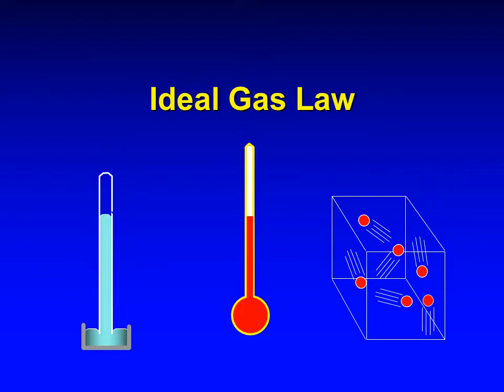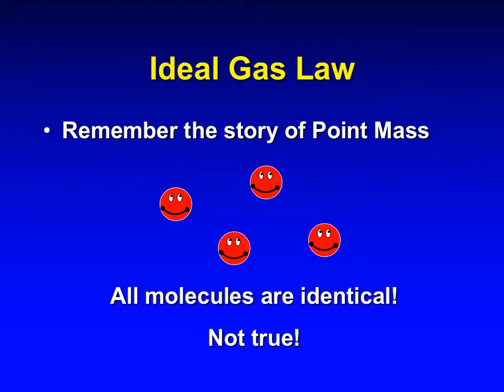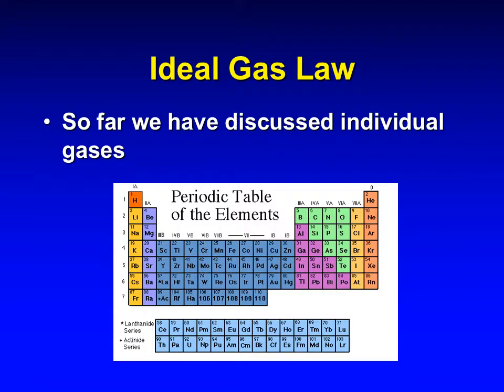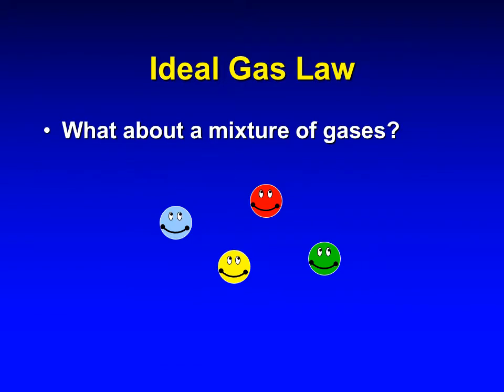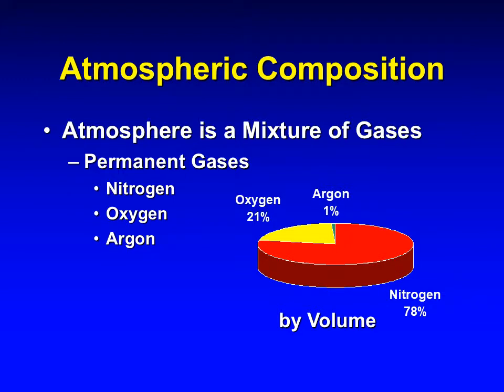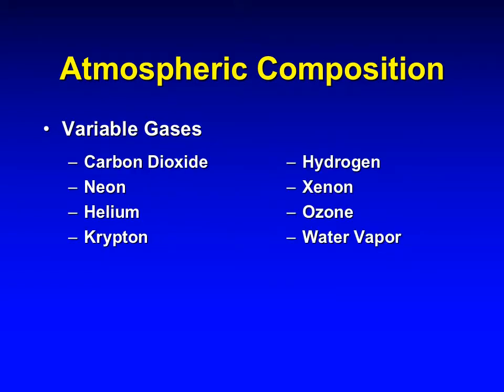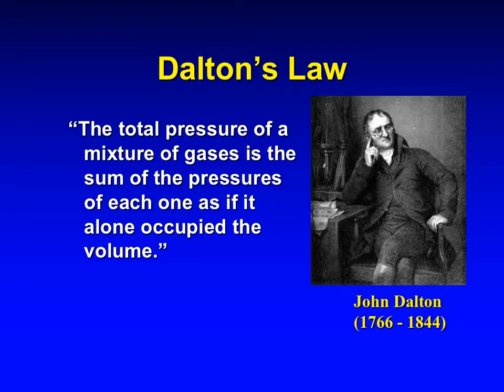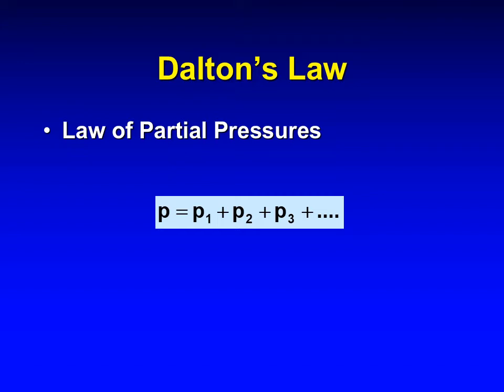ATSC 350 Ideal Gas Law Part 3